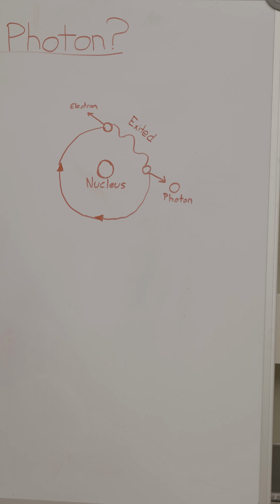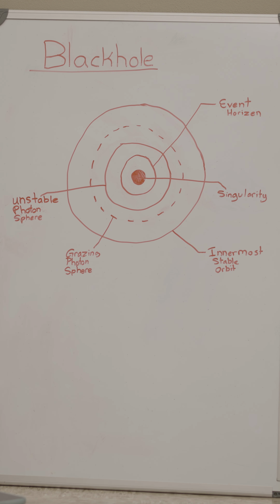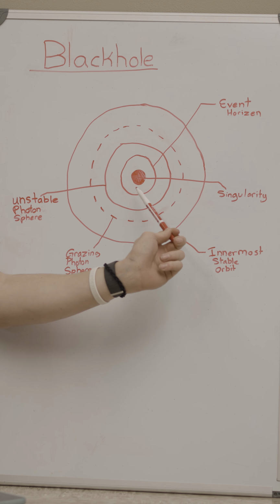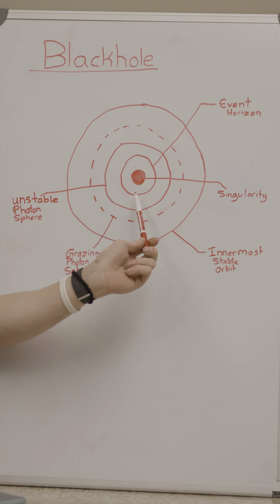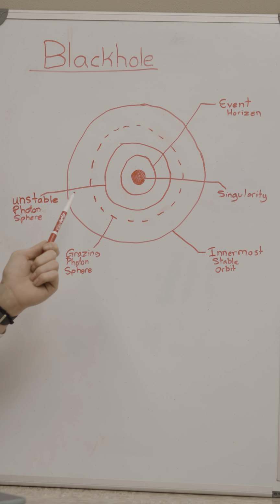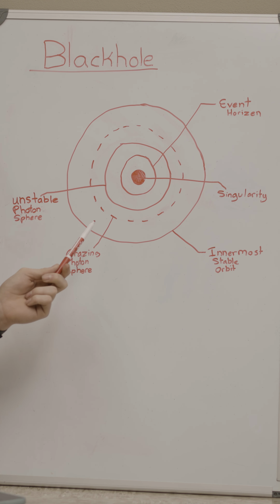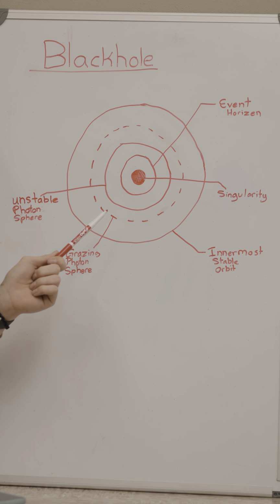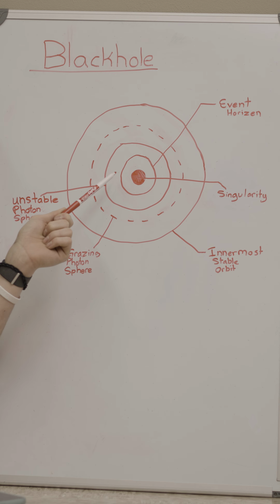What is the Photon Sphere